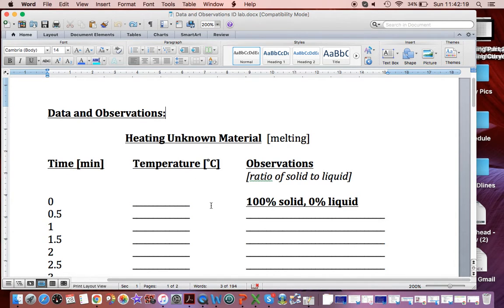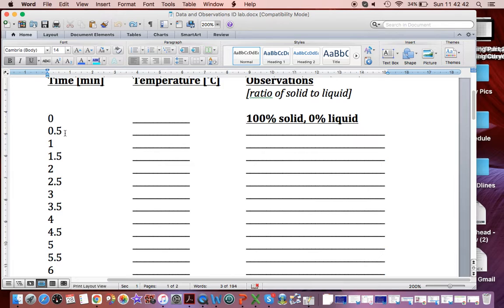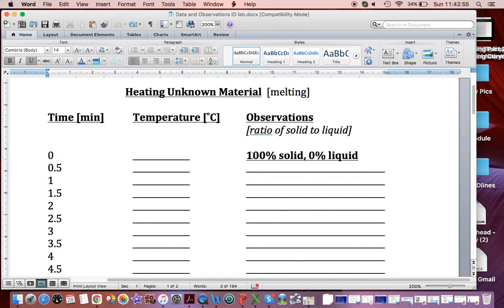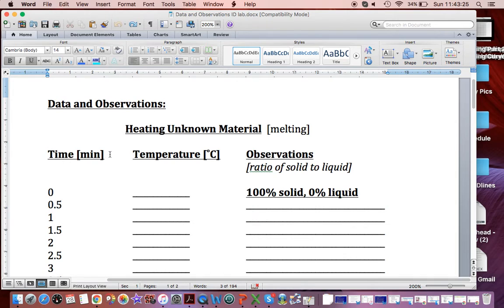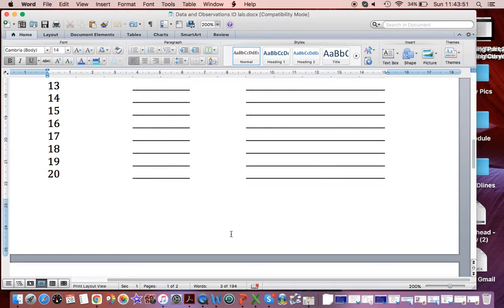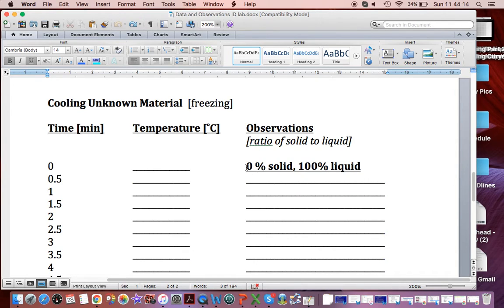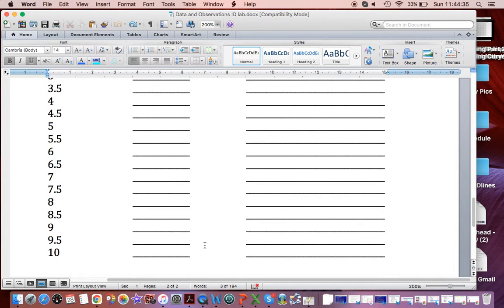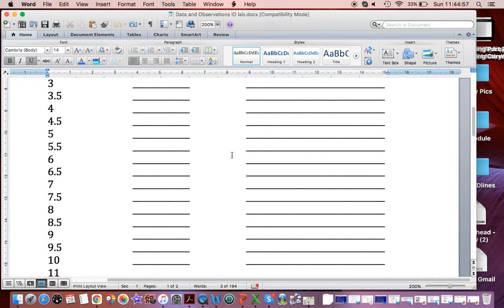MP FP Filling In Data Tables